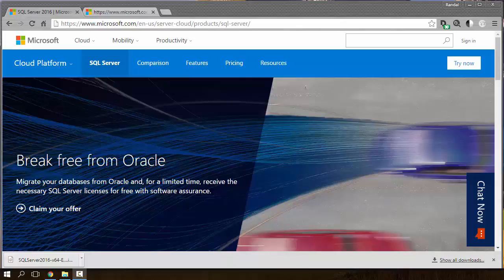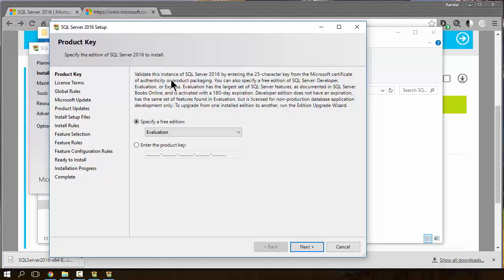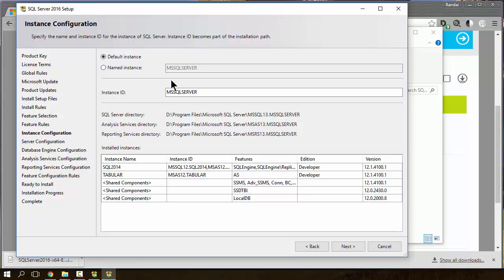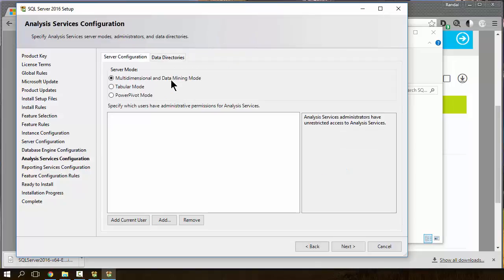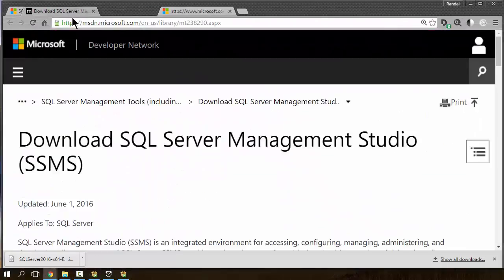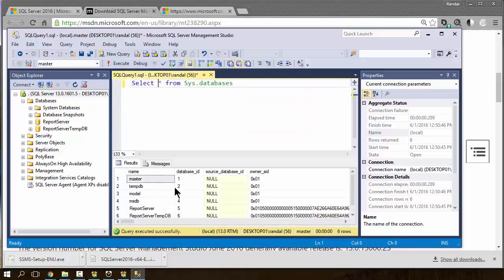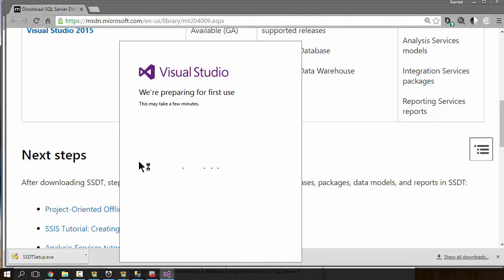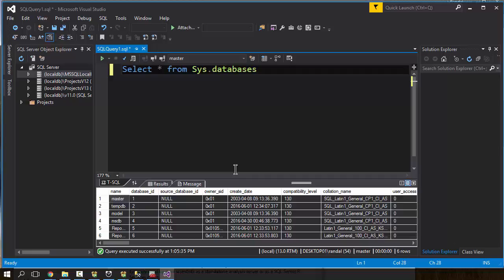Installing SQL 2016 June 1 2016 (Old Version)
This video will walk you through the process of downloading and installing SQL Server, SSIS, SSAS, SSRS, Sql Server Management Studio, and the Sql Server Data Tools. All of these are for SQL Server 2016's Evaluation edition as of its release date of June 1 2016.

Key Points:
- Choose Database engine, SSAS, SSIS, SSRS, and Client tools
- Don't forget to use the Add Current User button
- Management Studio is now a separate install
- Sql Server Data tools are also a separate install, but include the BI tools now.